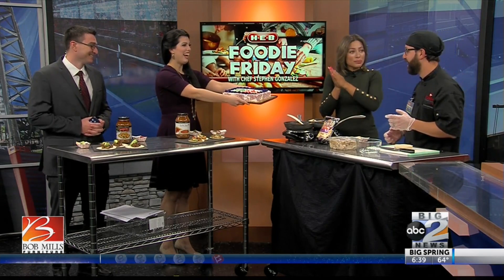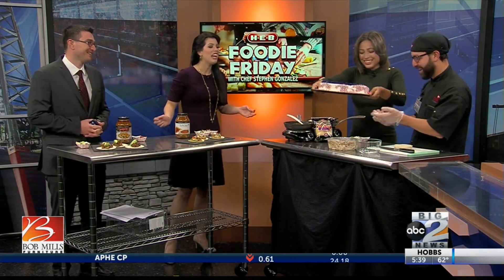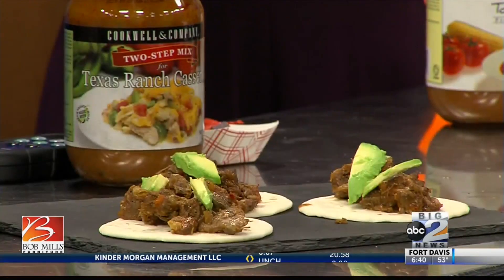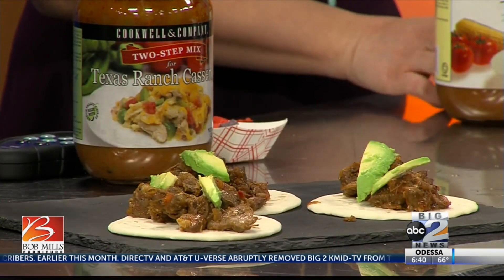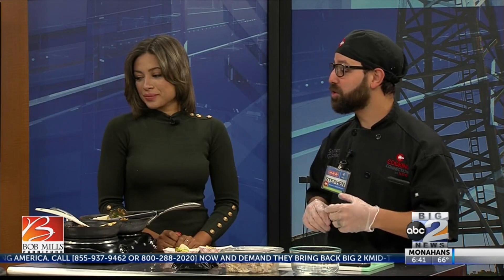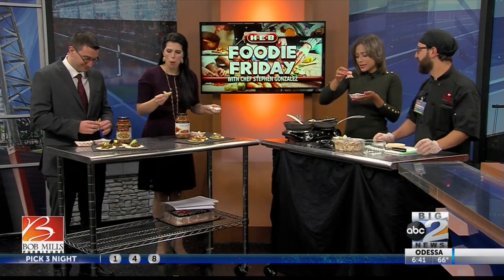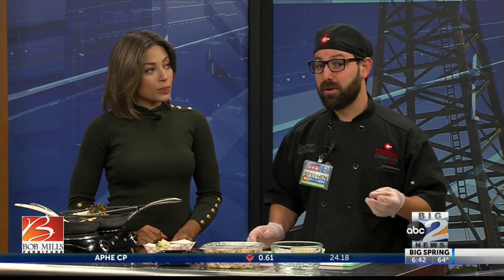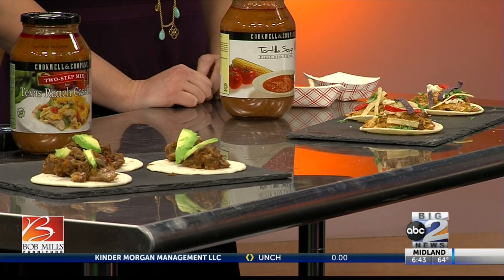7-27 Foodie Friday Part One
It's Chef Stephen's birthday!